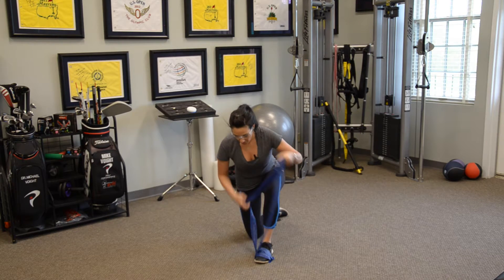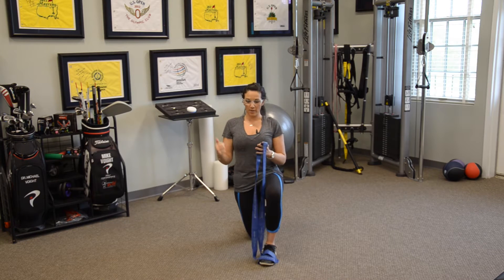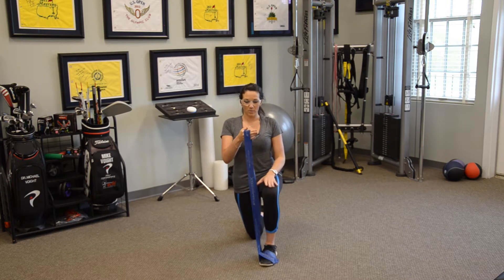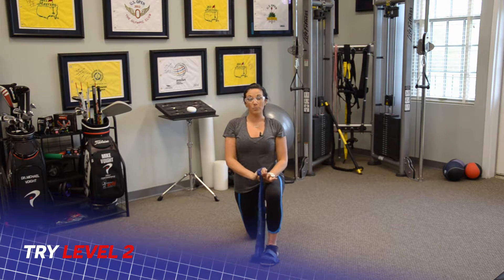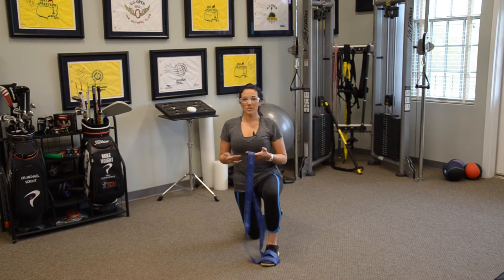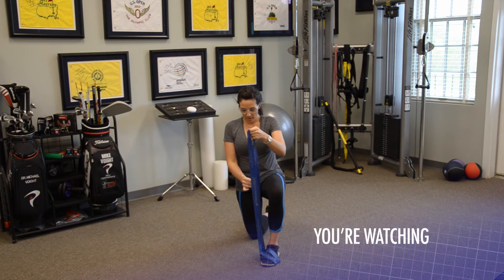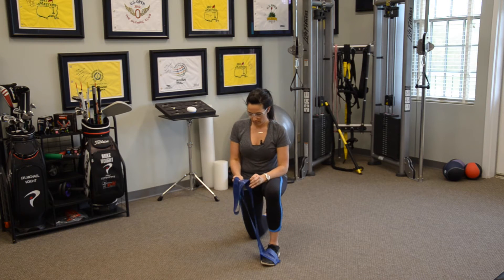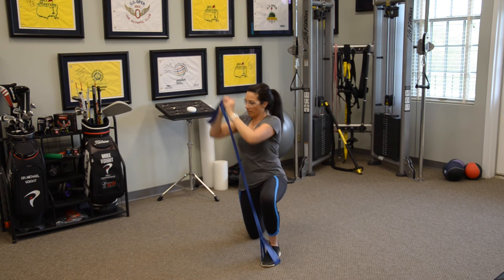12. SFMA Example - Level 3 Exercise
Watch as Dr. Ashley Campbell demonstrates how to progress from level 2 to level 3 with the help of the TheraBand CLX.